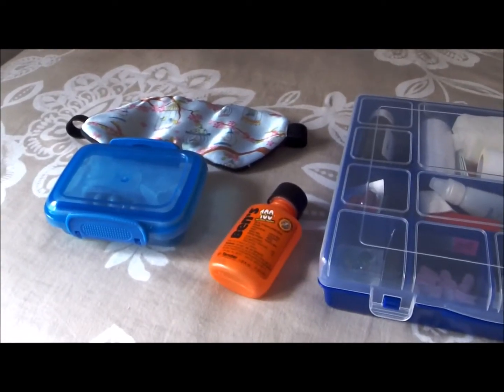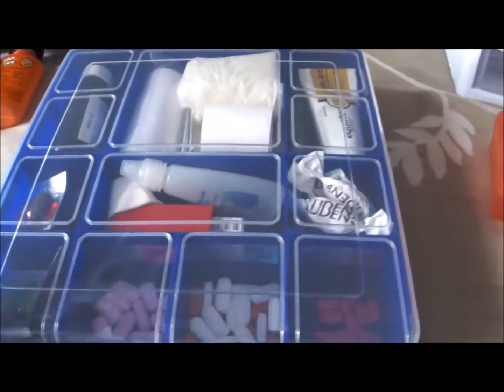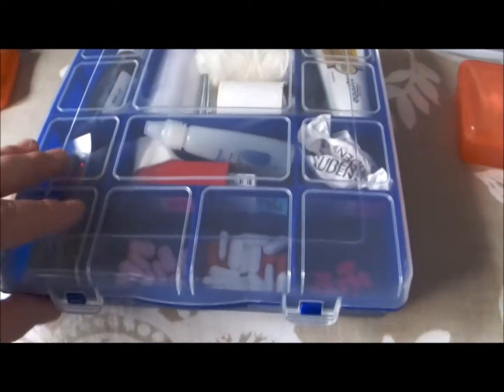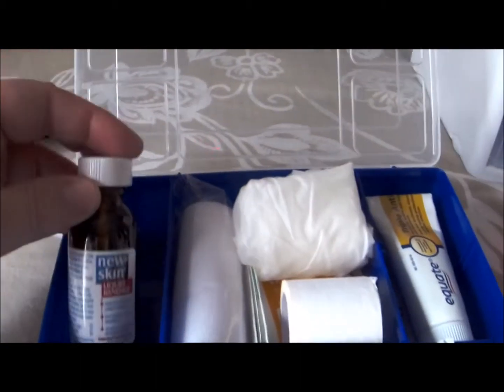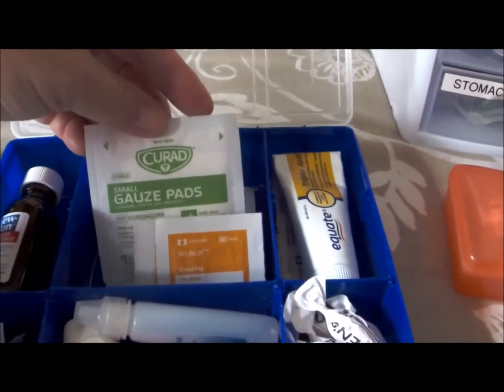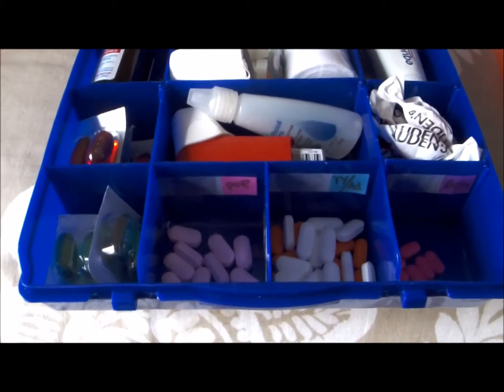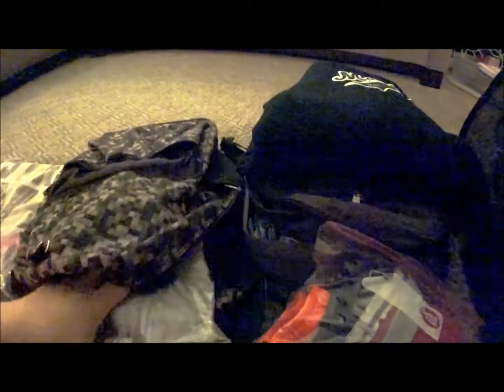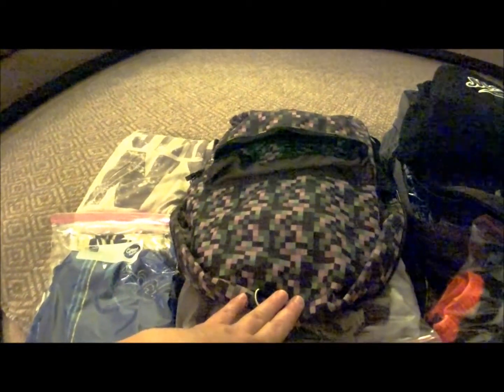Packing for Vacation Part 1 Medication & Clothing!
We recently took a 4 day 3 night family vacation in an RV. I decided to share how I pack our family of 5 for this type of trip. Part one is First aid, Medication and Clothing related.  Part two will be favorite meals for Camping and RVing along with an inside tour of the RV we rented.